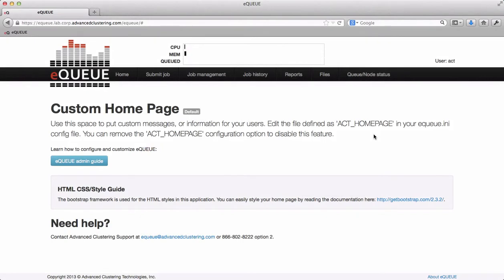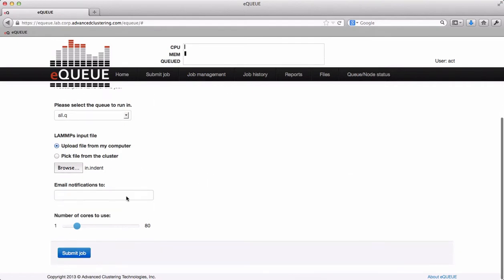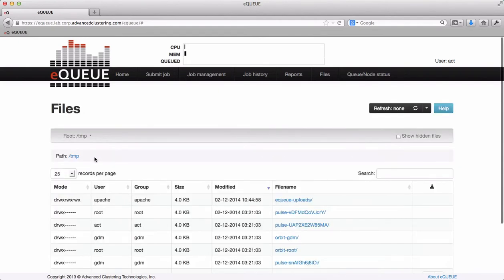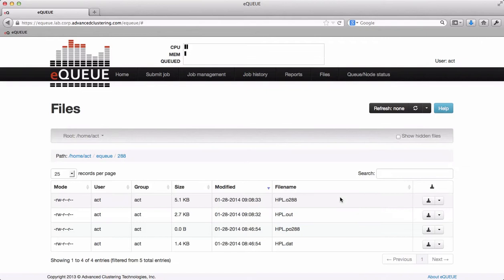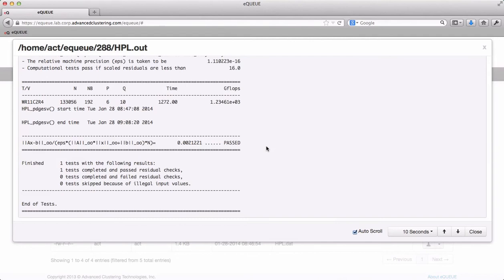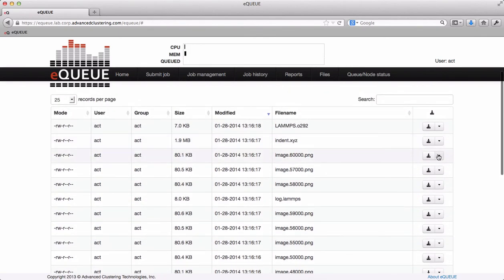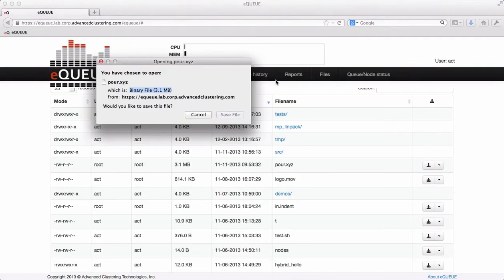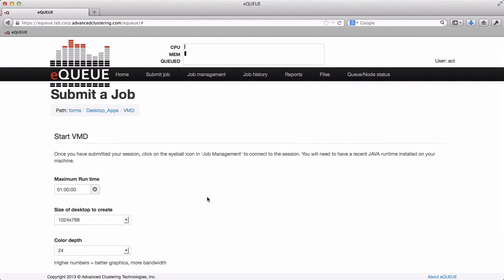File access in eQUEUE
Demonstration of file access (upload, download, view) in Advanced Clustering's eQUEUE software.